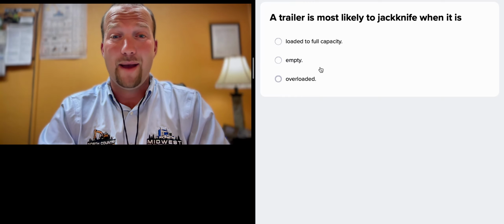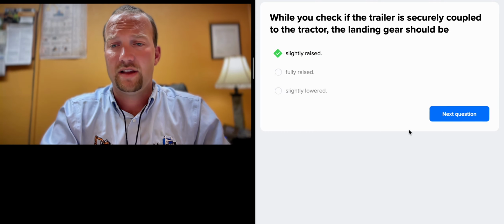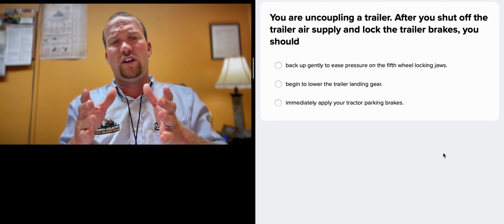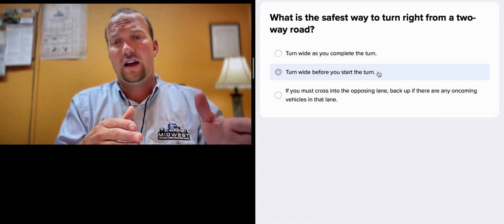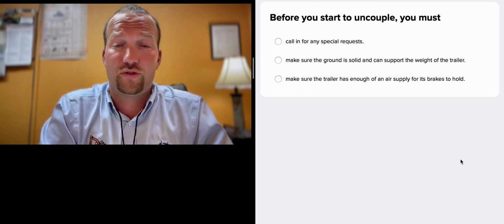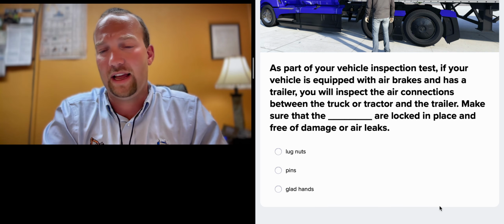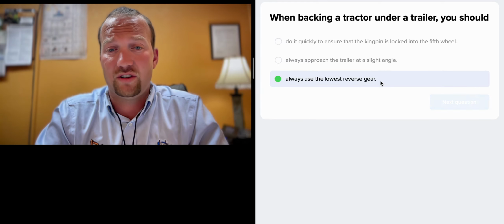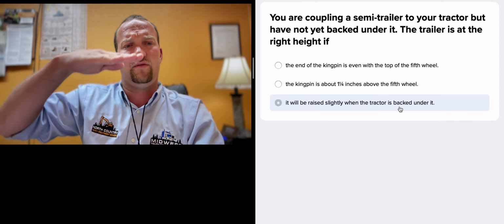CDL Combination Vehicles Practice Test - 2025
Certified Instructor Josh from Midwest Truck Driving School takes a practice test on the CDL/ CLP Combination Vehicles Test.